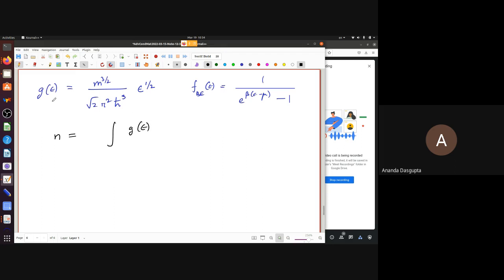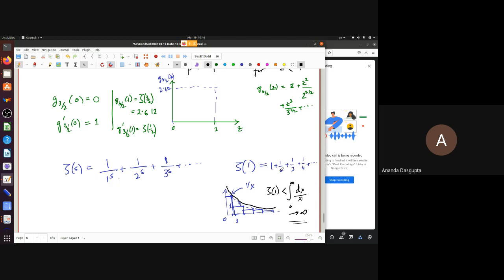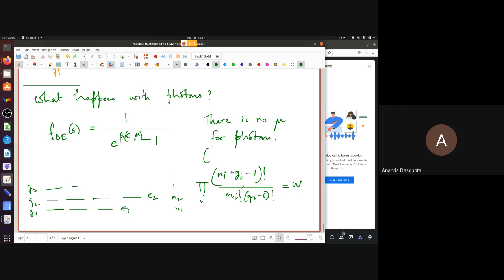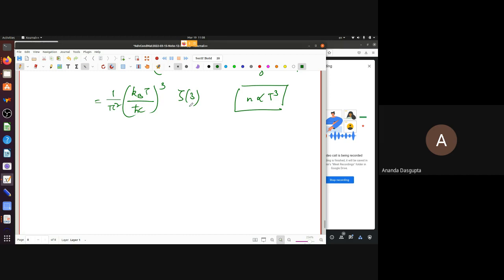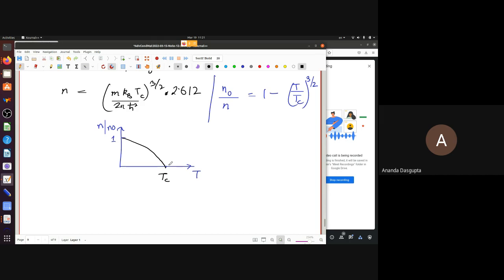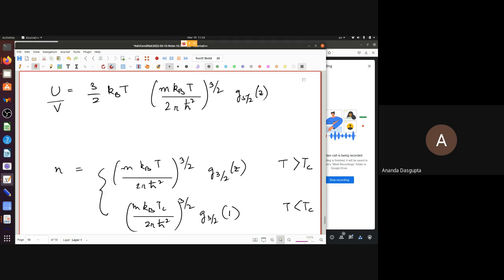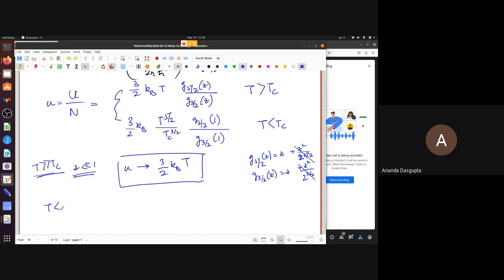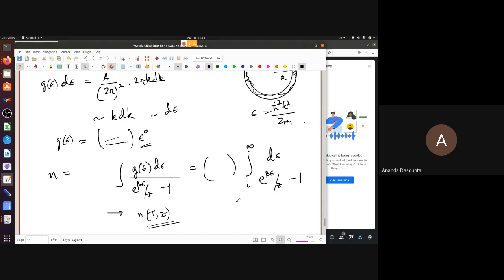Advanced CondMat ADG 2022 03 18 22 02 GMT 7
BE condensation in a free bosonic gas